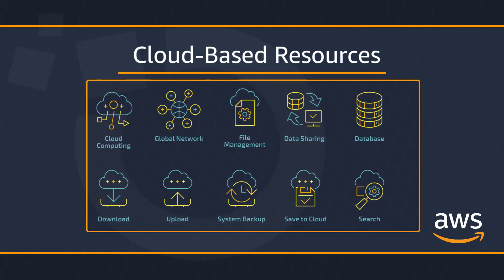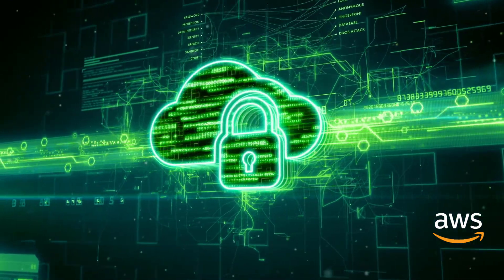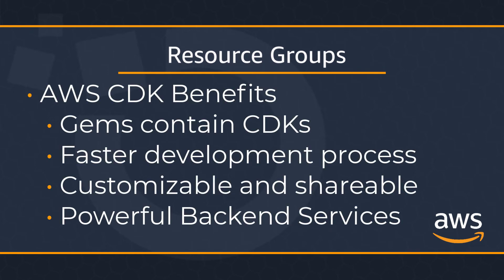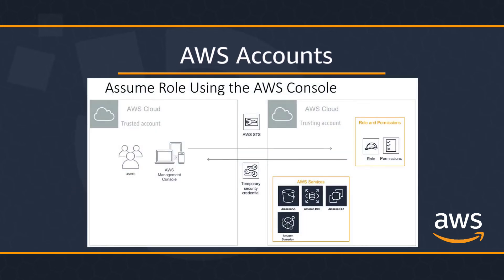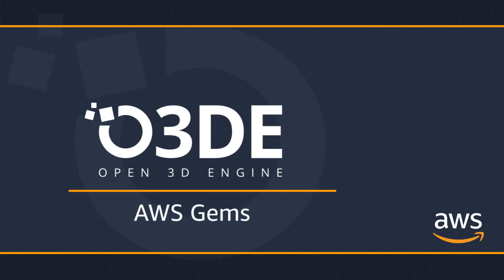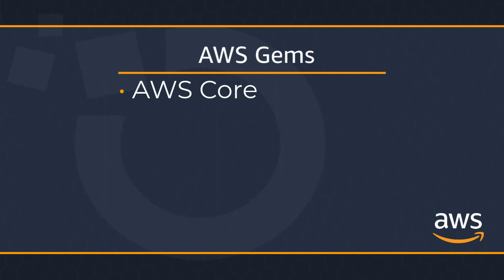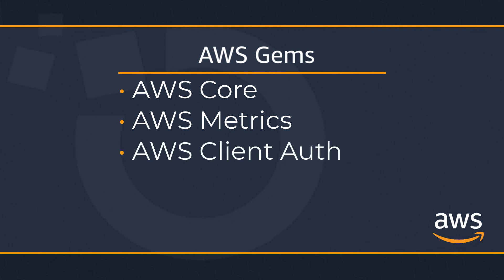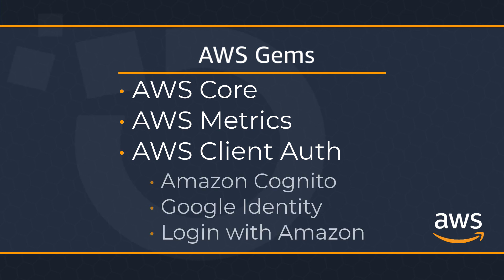AWS Gems for O3DE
An overview of AWS Gems for Open 3D Engine (O3DE). This covers a high-level of what AWS is, how it works, and the AWS Gems available with O3DE Developer Preview. For more information on the AWS Gems, check out the documentation

Chapters/Timestamps:
00:00 - Intro
00:42 - AWS Overview
01:02 - Cloud-Based Resources
01:36 - Resource Groups
02:12 - AWS Accounts
02:40 - AWS Gems